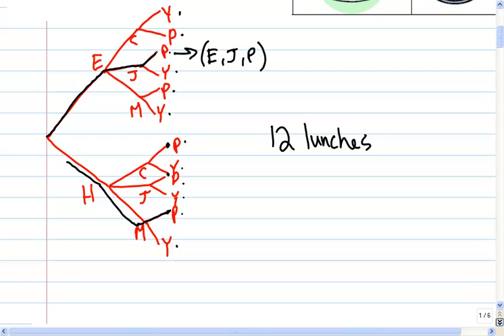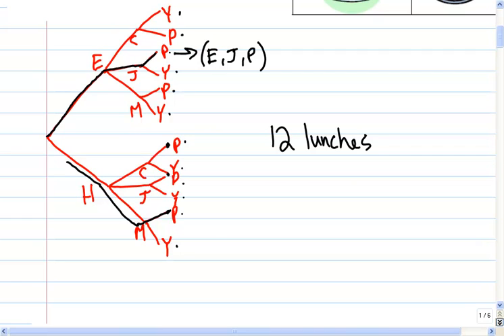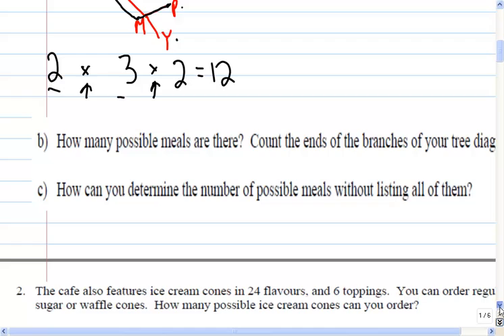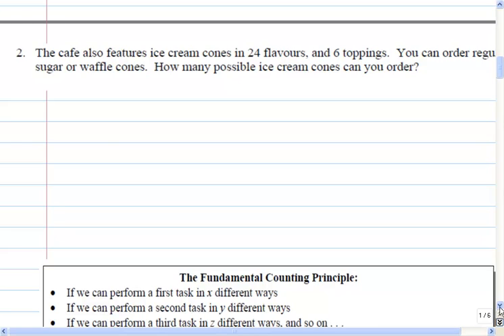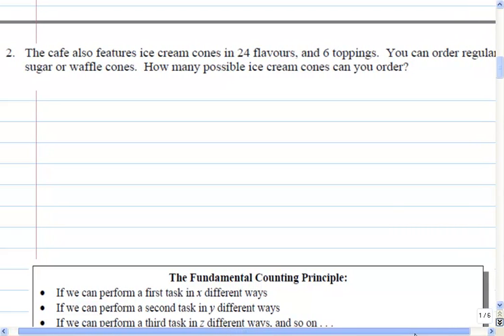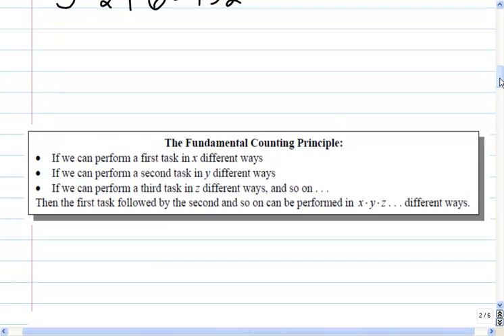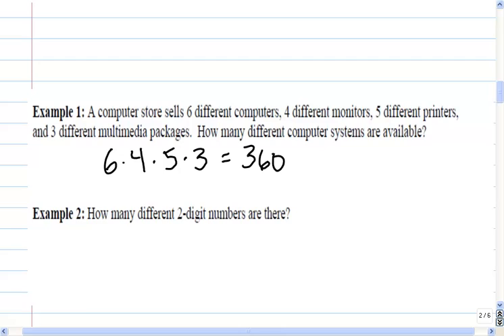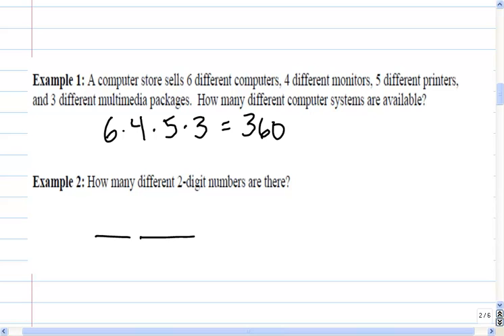Mr Joyce Math 12 - Fundamental Counting Principle II